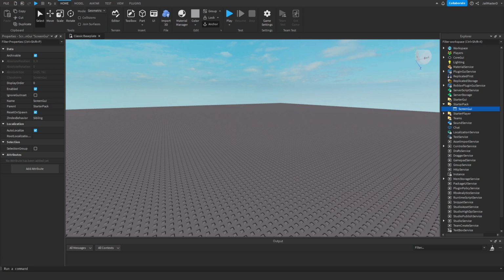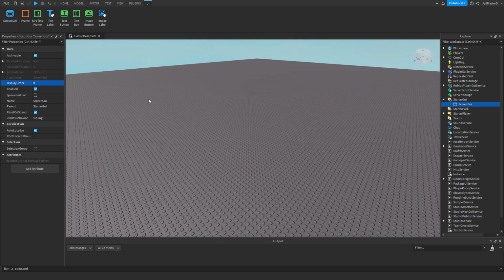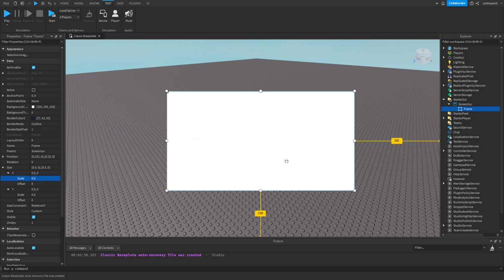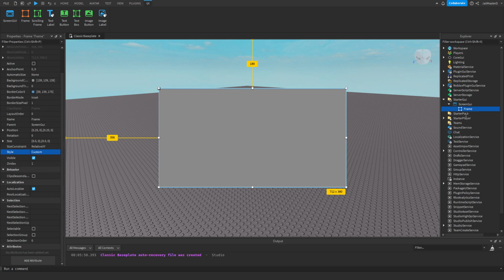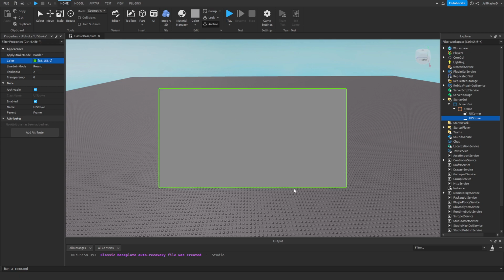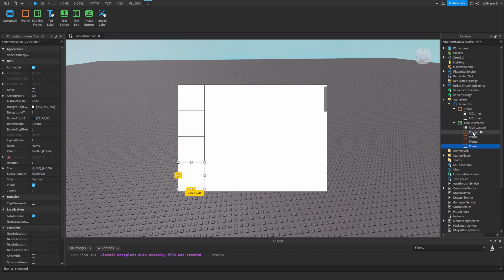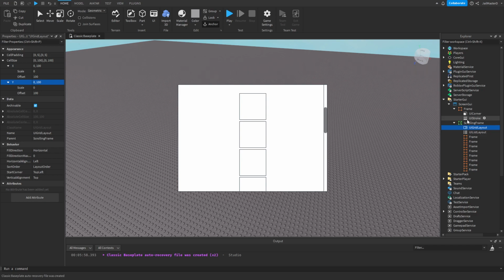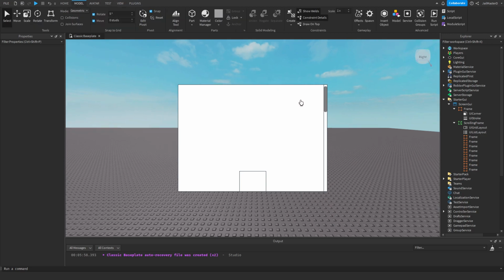How to design UI in ROBLOX STUDIO (Beginner)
In this Video I will be teaching you how to use and make UIs in Roblox Studio.